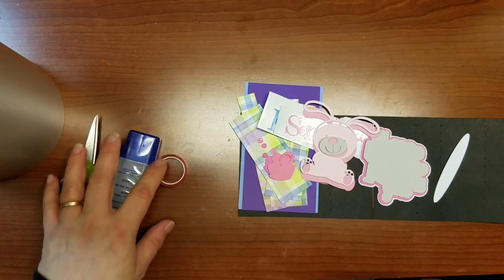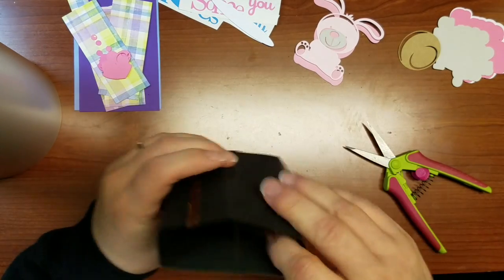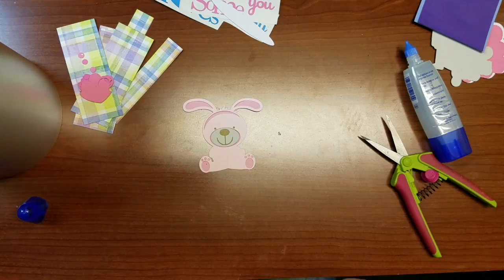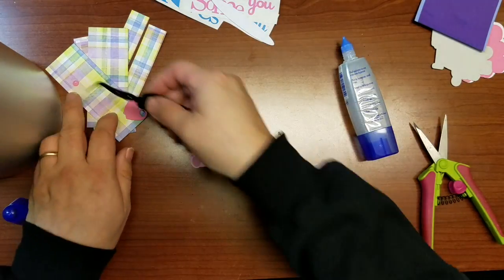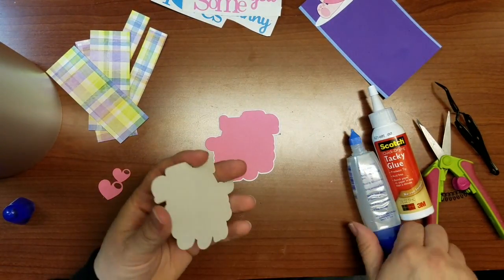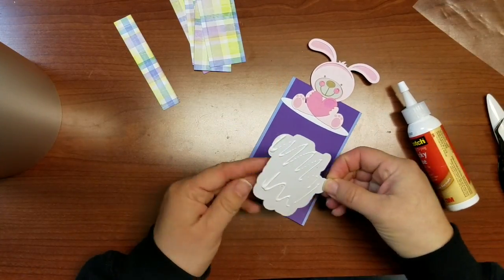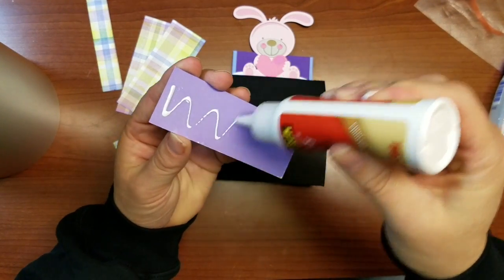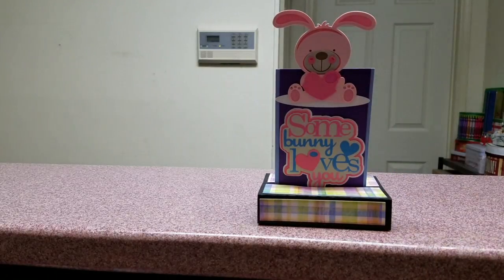Easter Slider Pop-Up Card Assembly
This video will show you how to assemble your own slider pop-up card from scratch You can purchase the SVG for the base of this card